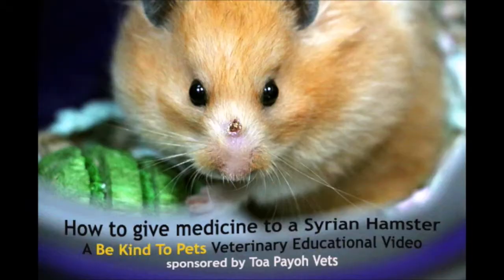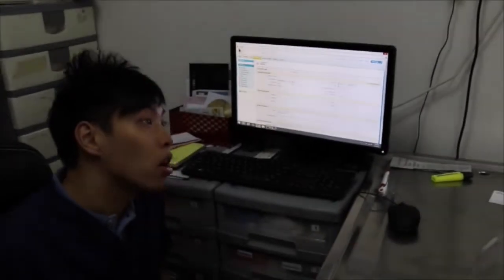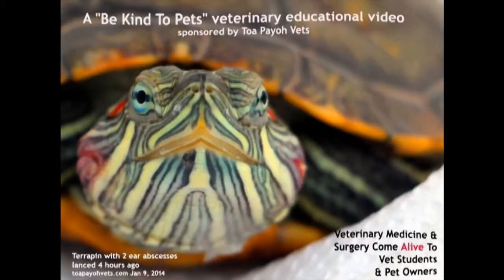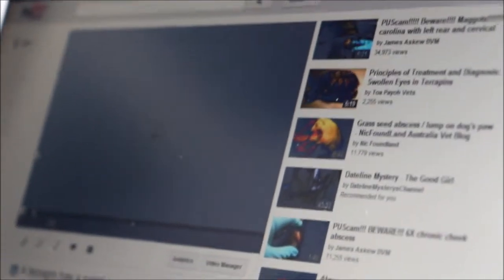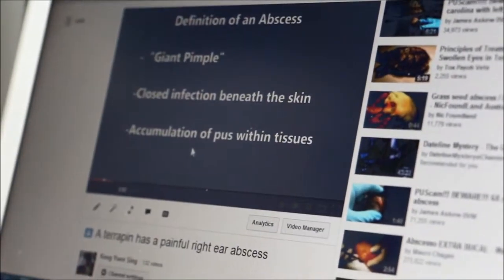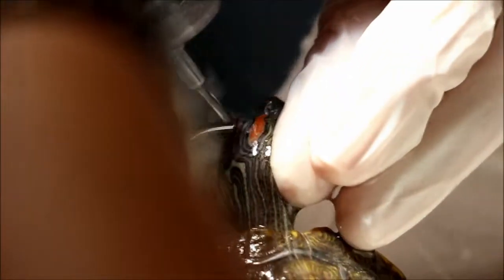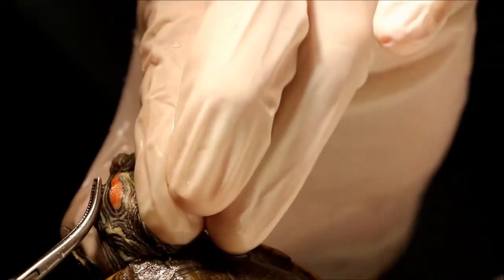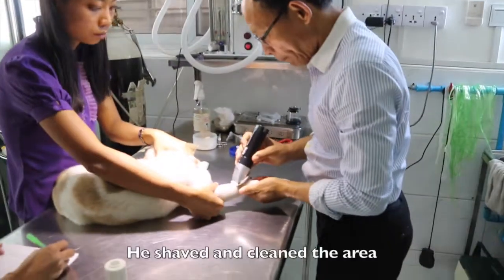Dr Sing's Yezin lecture 3/3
Part 3 is 12 minutes long. The original lecture had 2 parts and the 2nd part was 60 minutes long while the first part was around 6 minutes.It is better to have short 20-minute parts for a 60-minute lecture in video as students' attention span is short.